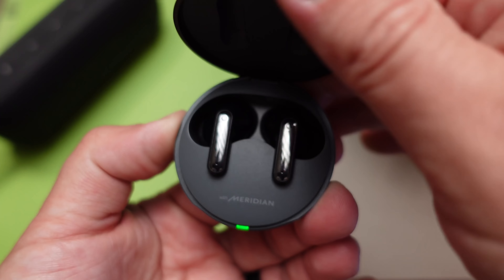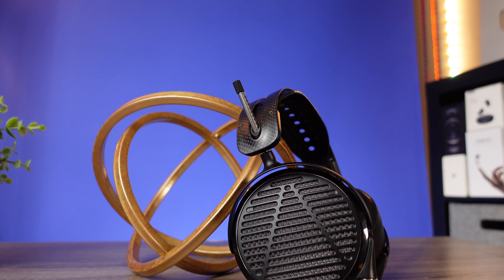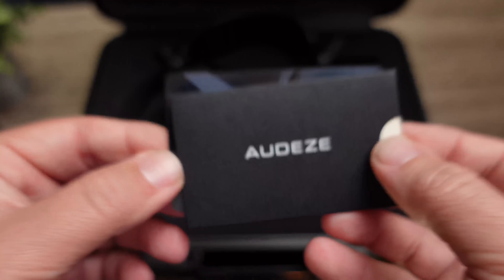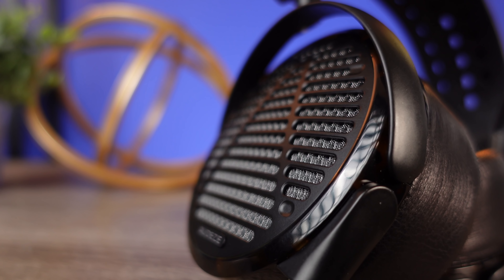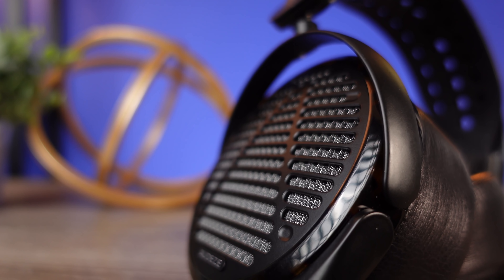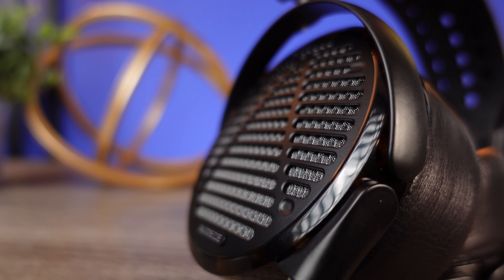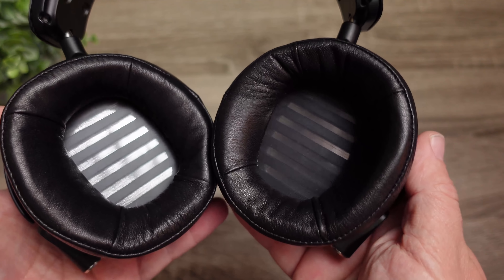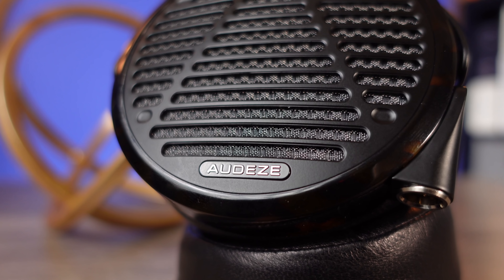Earbuds Reviewer Gets Sent $4,500 Headphones By Mistake!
Mayflower Arc MK2 Amp
THX Onyx DAC

PSN: kvmartin
Steam: Gamesky